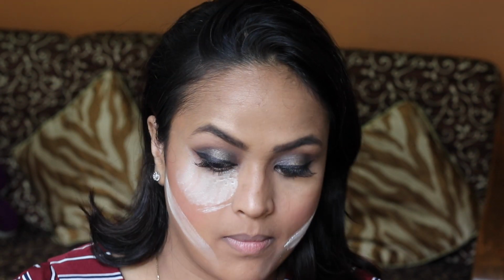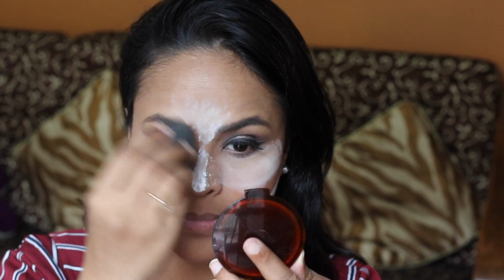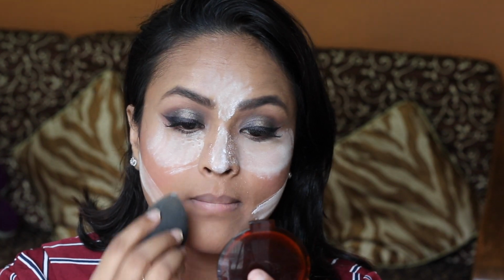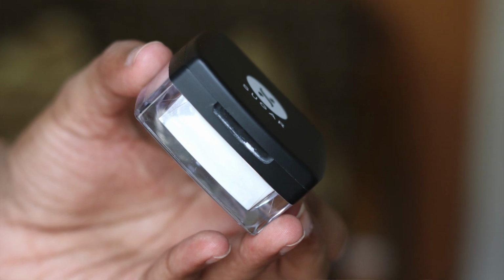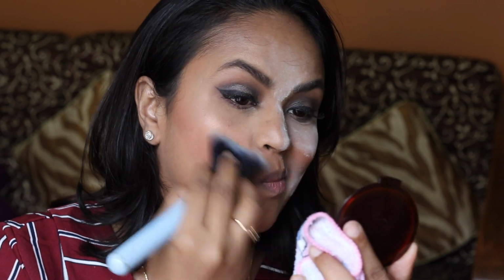How to bake your makeup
Brighten up your face and achieve that flawless makeup with this simple tip.